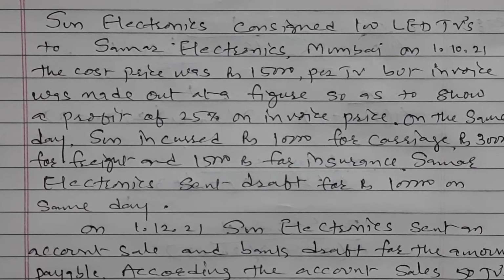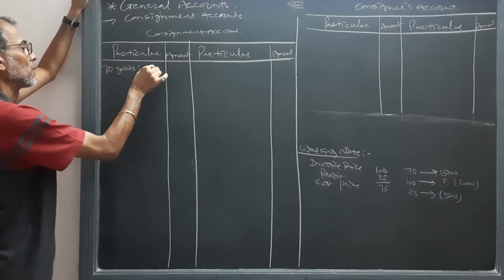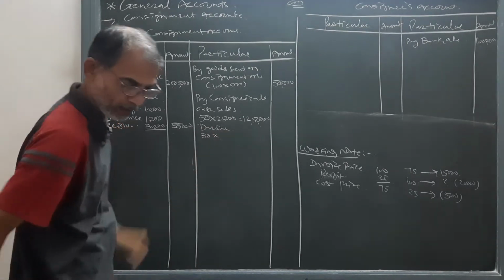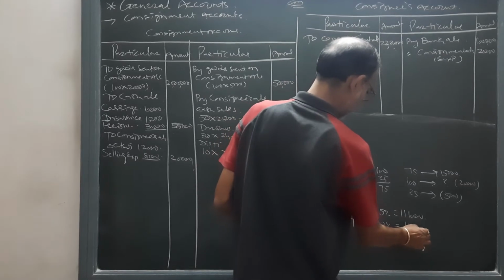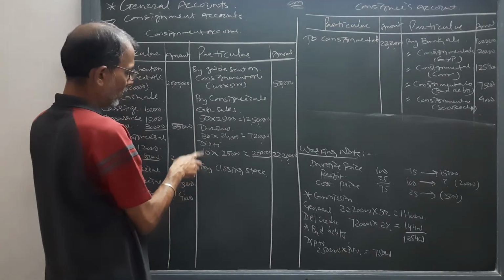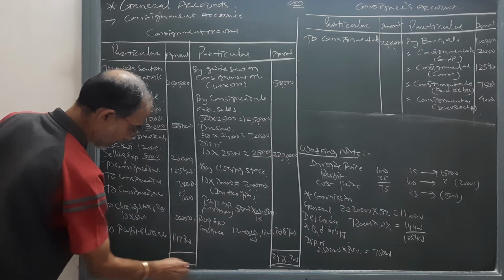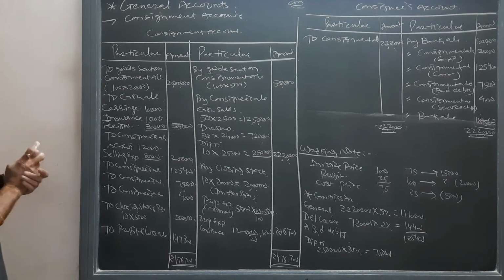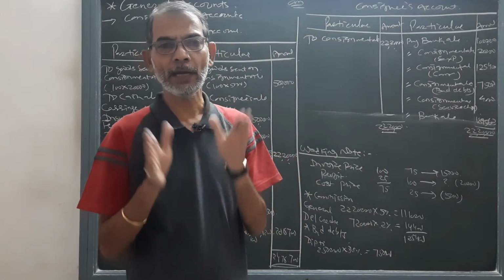General Accounts | Consignment Accounts | Question Invoice Price | F.Y.B. Com | By Sun Academy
Class :  F.Y.B.Com
Subject : Accounts
Chapter : Consignment Accounts
Topic : Question Solved
Auditing taxation @BusinessLaw
Knowledge-Education-Learning
Sun Academy
Little bit about the academy:
Unlock the door of numbers to shine
11th Commerce
12th Commerce
F.Y.B.Com
S.Y.B.Com
T.Y.B.Com
M.Com.
B.B.A
M.B.A
B.Ed
C.A.Foundation